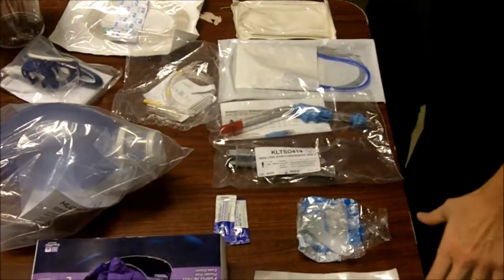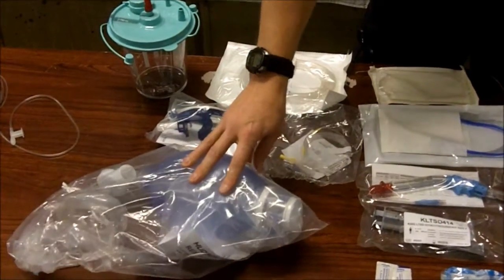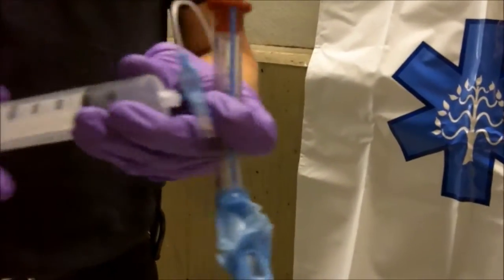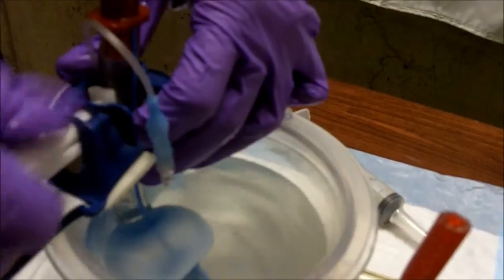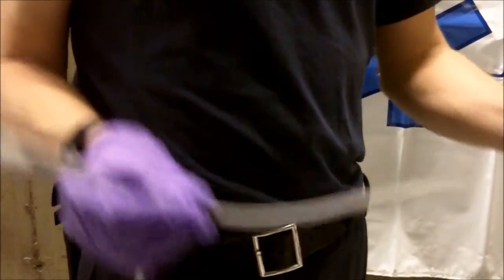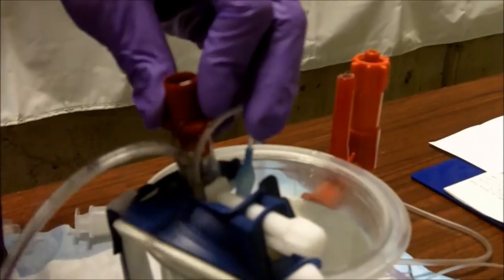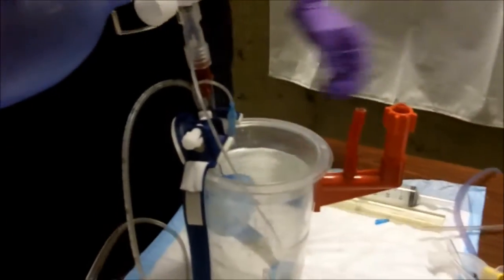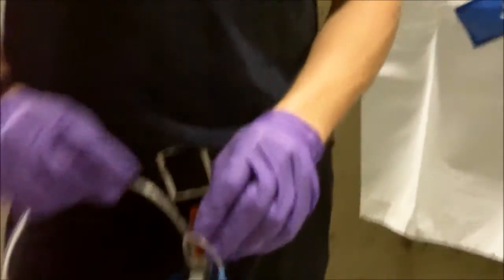King LTSD airway and gastric distention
Use of the King LTSD, and troubleshooting gastric distention